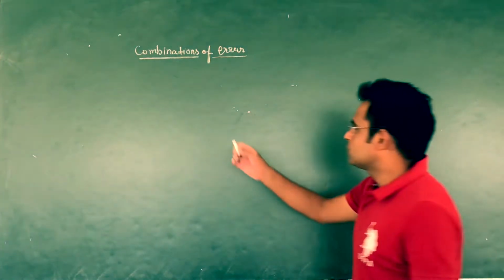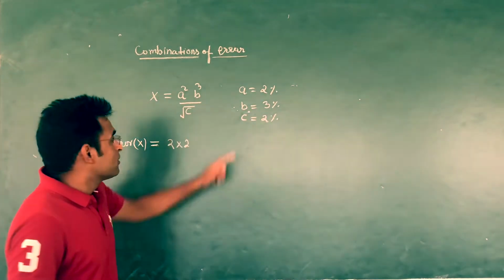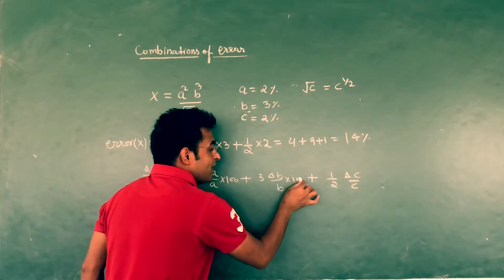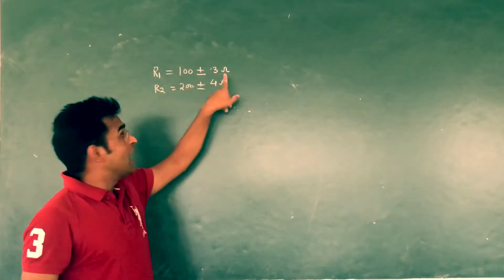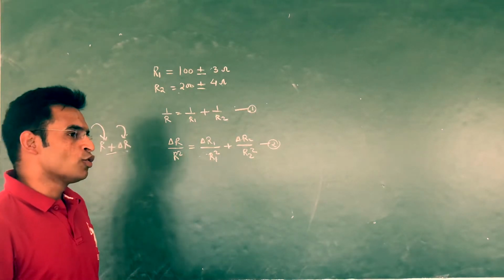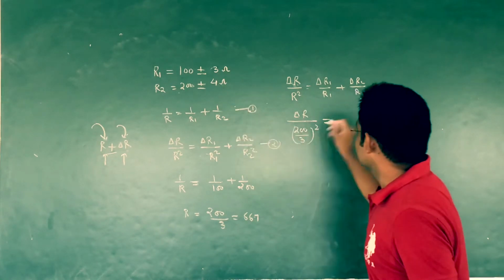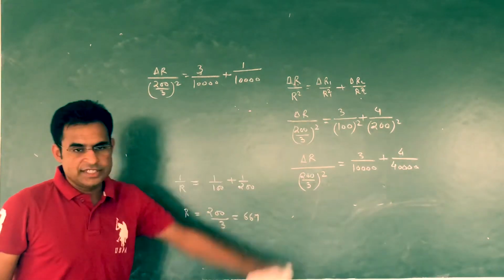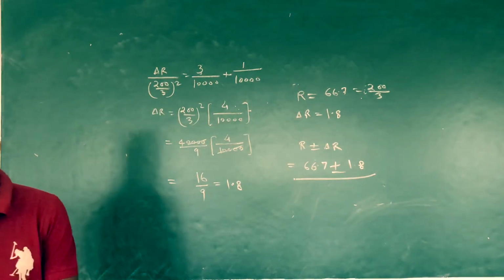Combinations of errors